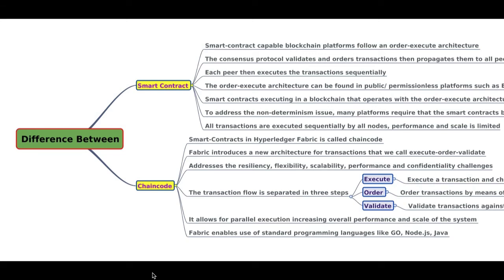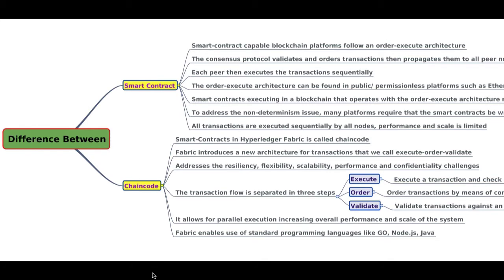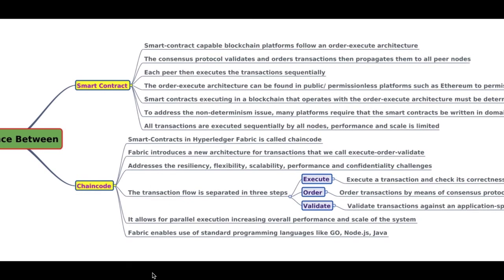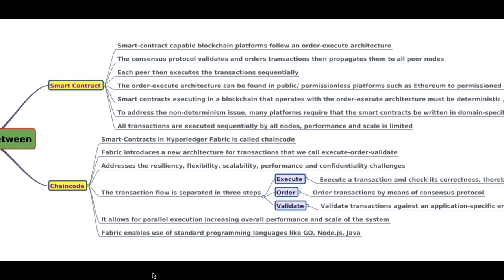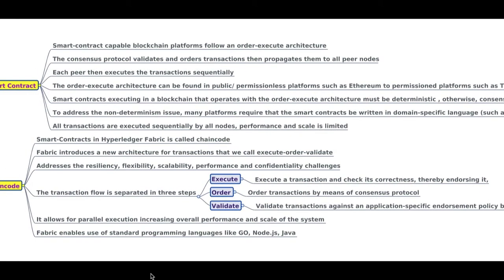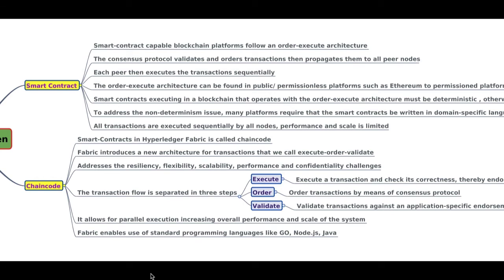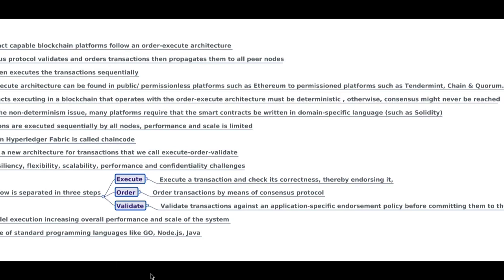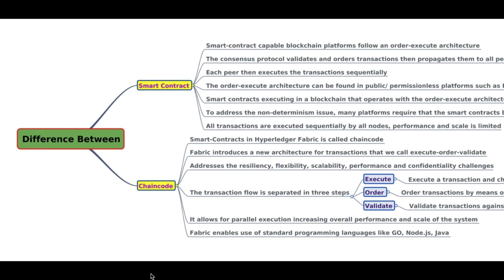5 - Difference between Smart Contract and Chaincode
In this video we discussed about the difference between the Smart Contract and Chaincode and why Hyperledger Fabric is best suited for enterprise blockchain solutions with its approach of execute , order and validate the transaction to improve the  performance and scalability.

Download the Mind map using the following link